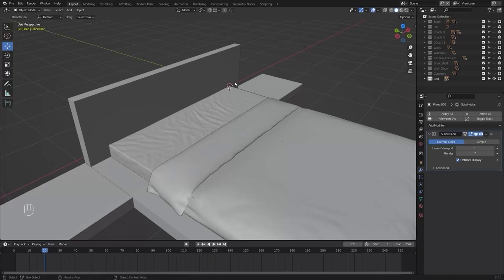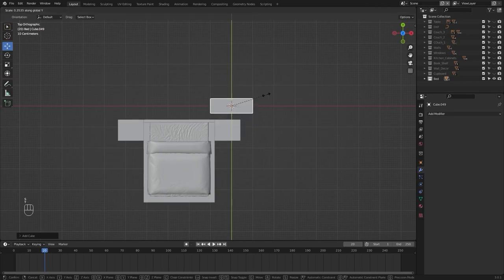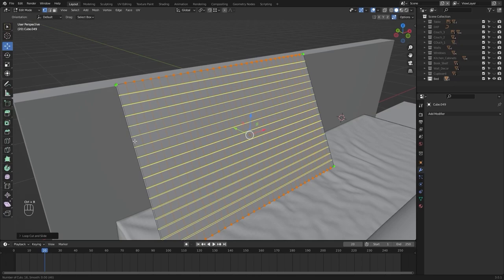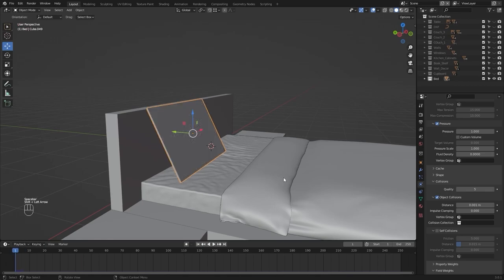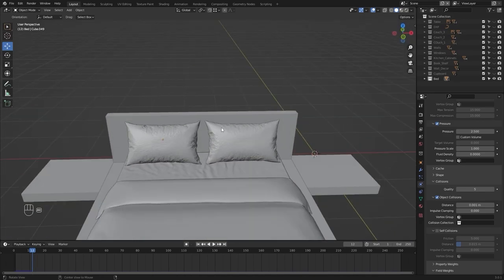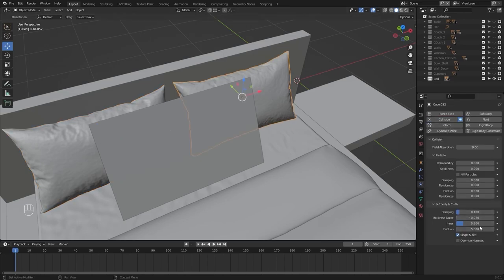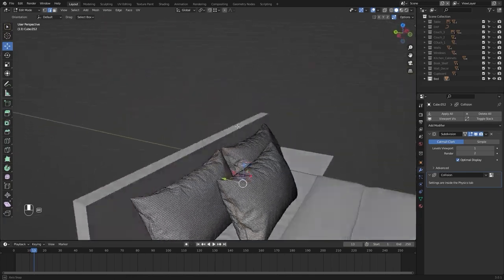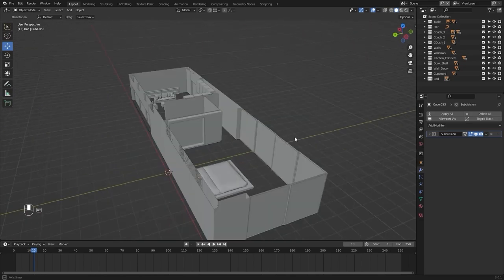Unreal Engine 5.1 For Architectural Visualization - Model Bed Cushions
Unreal Engine 5.1 For Architectural Visualization Model Bed Cushions. 15th class of Unreal Engine 5.1 For Architectural Visualization in which you'll learn how to Model Bed Cushions in Blender 3D Modeling Software for this Unreal Engine Archviz Course. If you are using any other 3D Modeling Software the process is pretty much the same. You just have to follow the same procedure in whatever the 3D Modeling Software you're using.